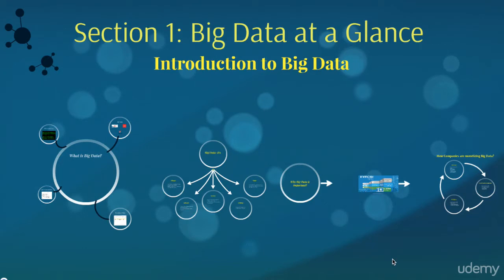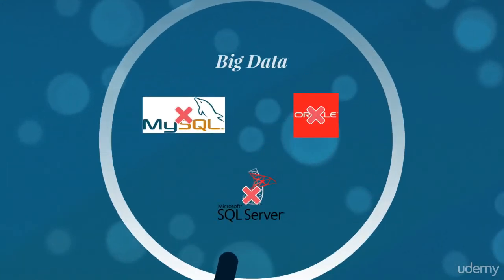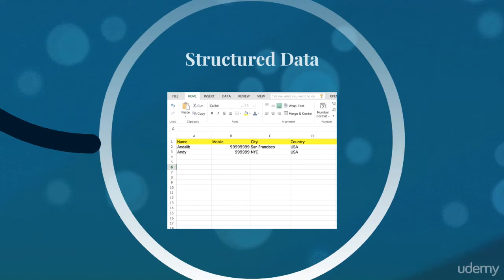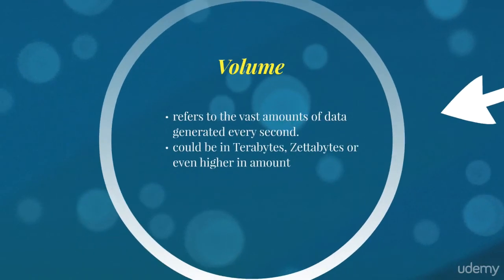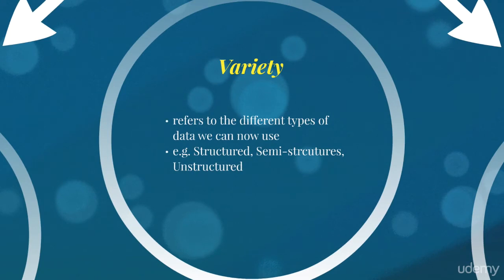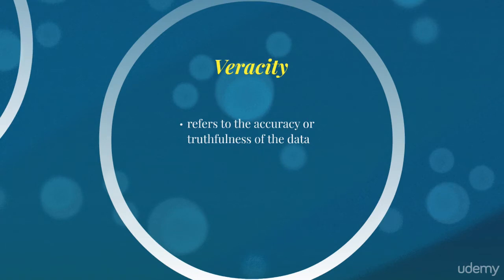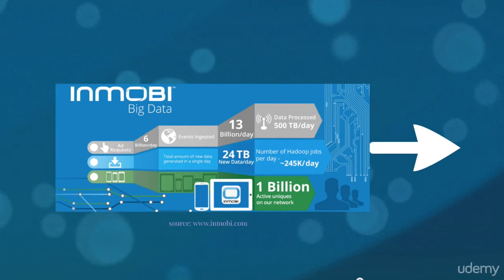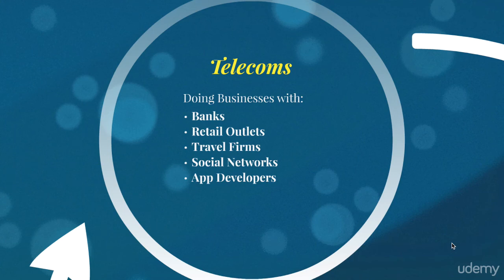Big-Data-Hadoop-Hands-on - Introduction to Big Data - VIDEO 01